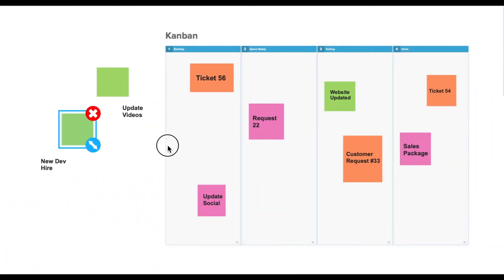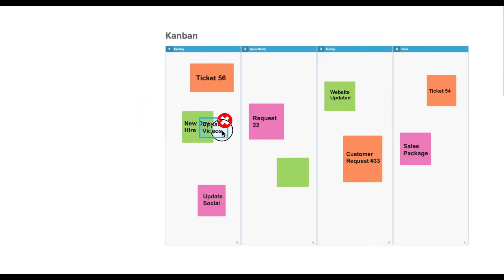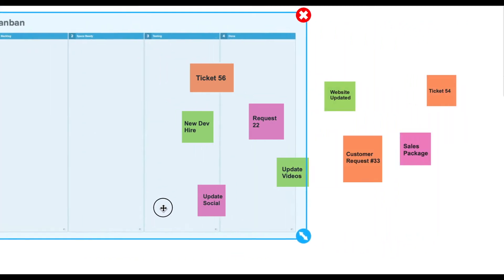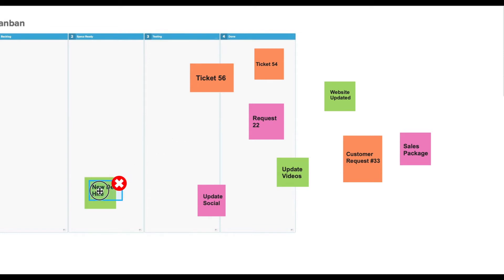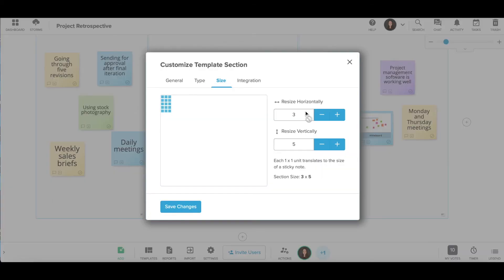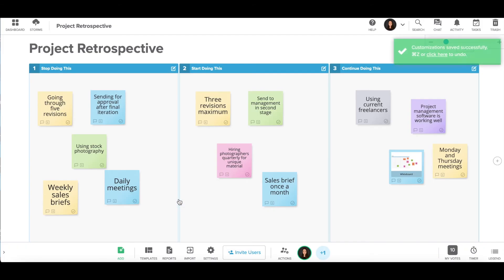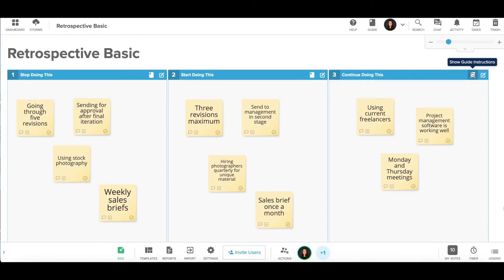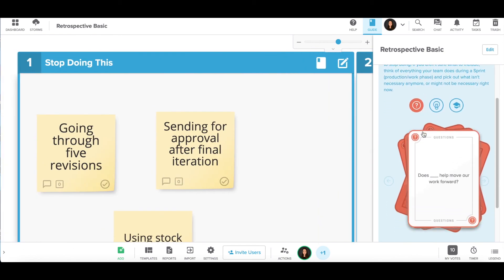What Makes Stormboard Templates Smart?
With most visual collaboration tools, your template is simply an image, placed on a digital whiteboard or canvas, that you can add digital sticky notes, text, or drawings on top of.

While this is a step up from a physical whiteboard, there is no connection between your template and your content.

This means that if you need to resize your template or add more sections, you have to pause your meeting, remove and/or replace the image, and then manually try and move all of your content back to the right spot.

Even worse, if someone accidentally moves your template image during a meeting, you lose all context to your content.

Stormboard’s Templates are different. They are “smart”, which means that they can be resized or reconfigured on-the-go, and — with a lot of behind-the-scenes math and magic — your ideas automatically and intelligently stay in the correct sections, never losing context or momentum in your meeting.

You can also customize the individual sections of your template, changing colors, and adding sections if you need more space to collaborate with your team.

Stormboard’s templates can also be enhanced with custom Template Guides to streamline your company-specific processes, help facilitate a process when no facilitator is available, and ensure your teams are working consistently company-wide.

Stormboard is a digital workspace that helps you make your meetings, collaborations, and brainstorms more efficient!